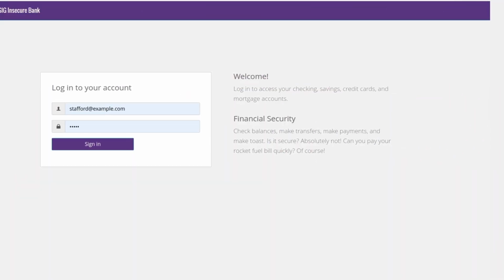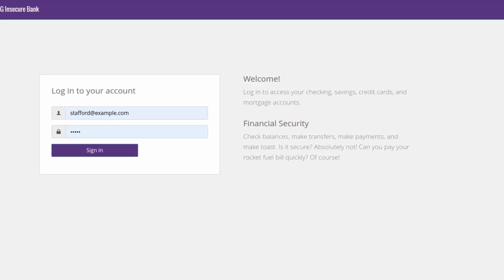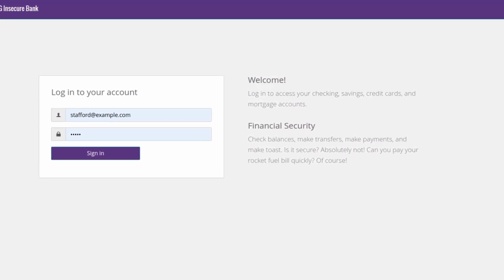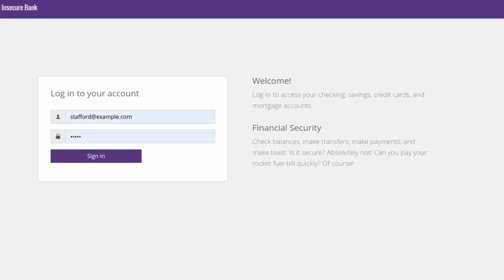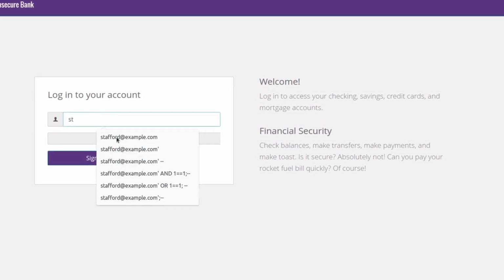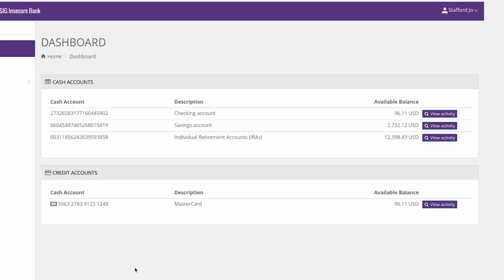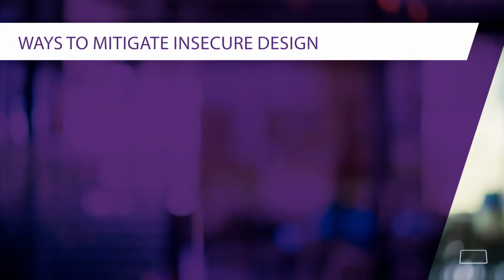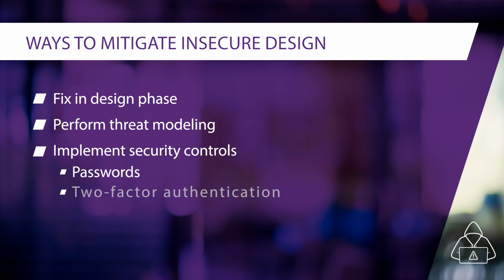CyRC Developer Series: #4 Insecure Design - OWASP Top 10 2021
Even perfectly coded applications can be compromised if the underlying design is flawed. In this video, we explore Insecure Design—one of the OWASP Top 10 risks—and how design-level decisions can introduce serious vulnerabilities.

In this video, you'll learn:
- What insecure design is and why it can't be fixed with code alone
- A real-world example of a flawed authentication design
- How attackers exploit weak design decisions
- Why threat modeling is critical in early development
- How to embed security throughout the software lifecycle

To learn more about how to build secure applications from the ground up and proactively reduce design-level risks,

00:00 What Is Insecure Design
00:25 Flawed Login Example
00:53 Why Attackers Win
01:13 Fix It In Design
01:20 Threat Modeling Controls
01:42 Build Security In
02:08 Wrap Up And Next Videos